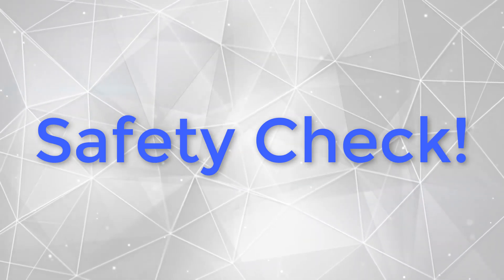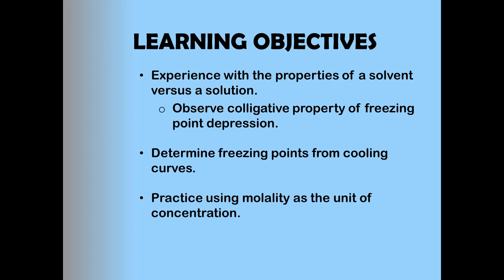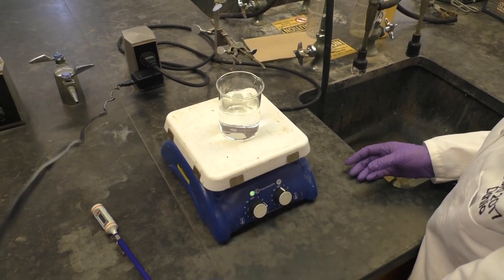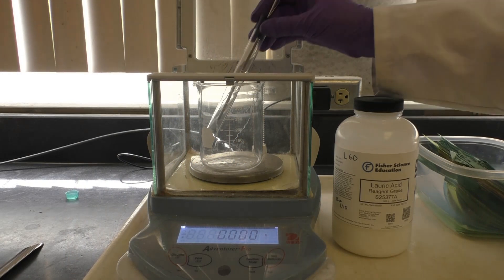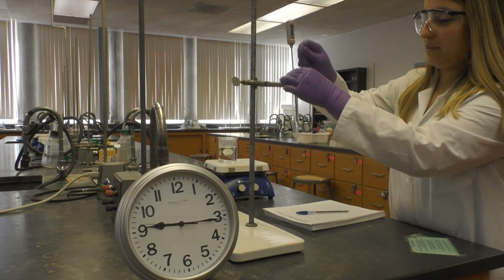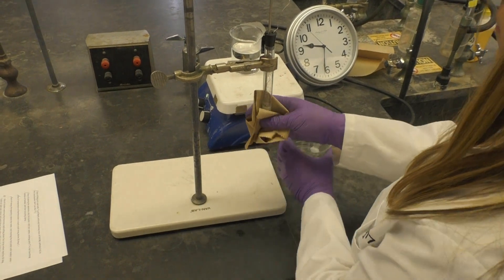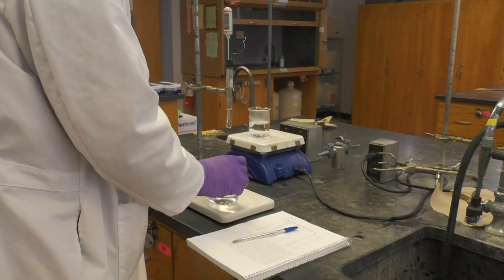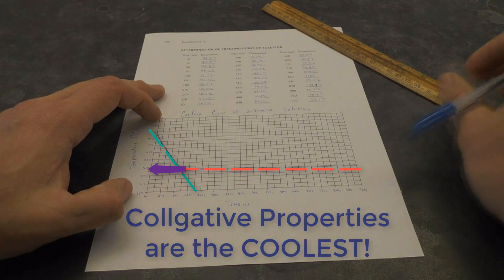CHEM111 Exp#15 - Colligative Properties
Learn how to determine freezing points and observe the change in freezing points when you compare a pure solvent to a solution!